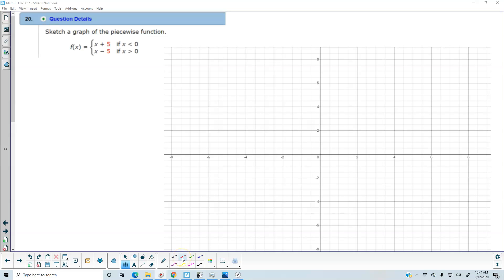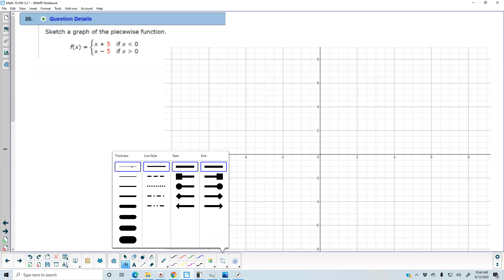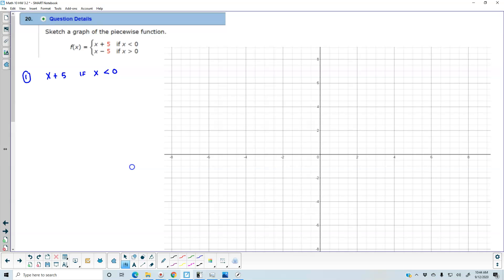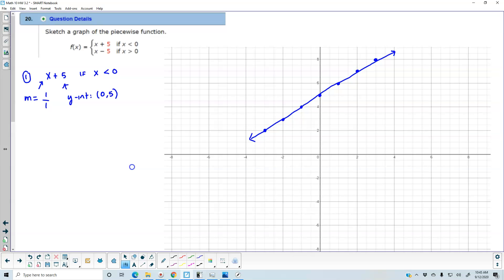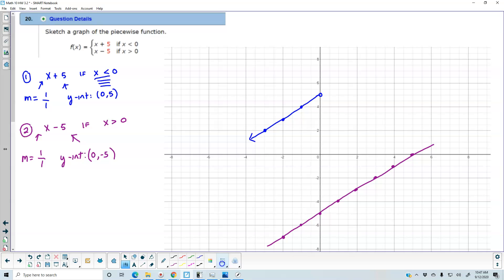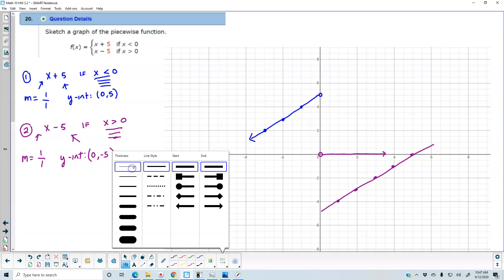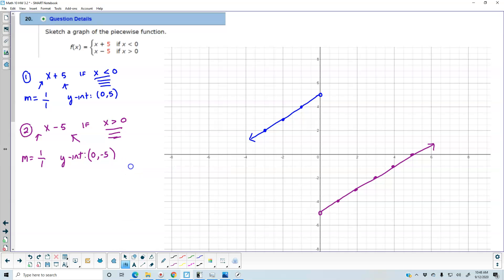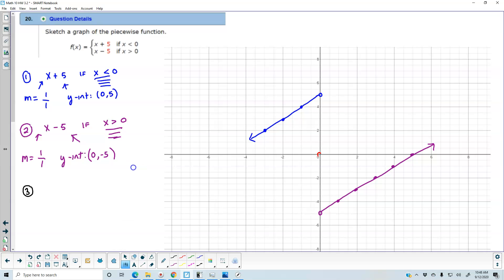Math 10 HW 3.2 #20 Sketch the graph of a piecewise function